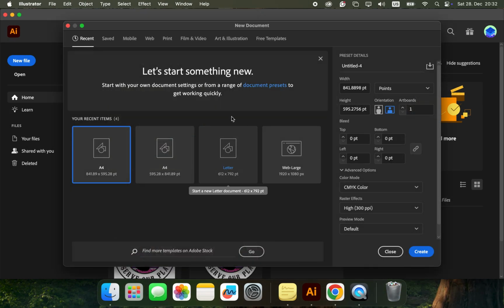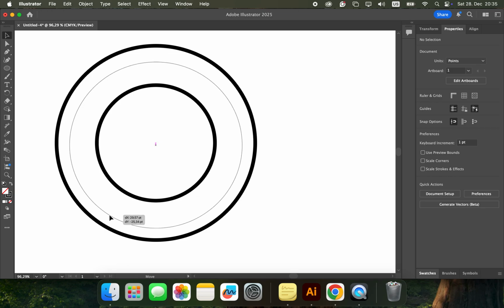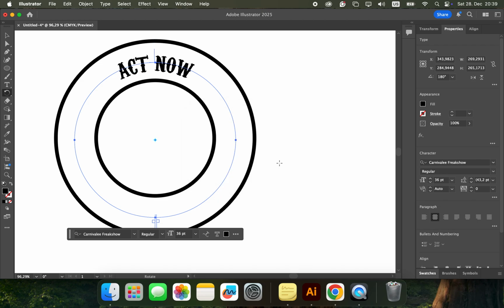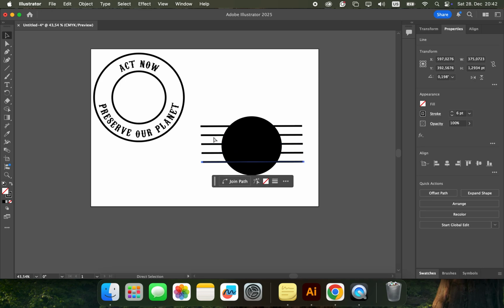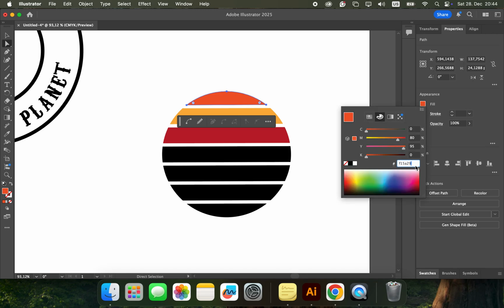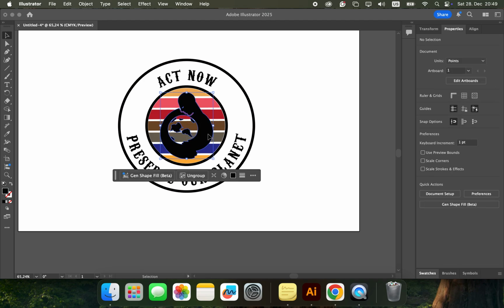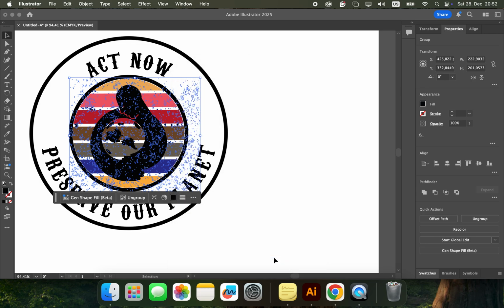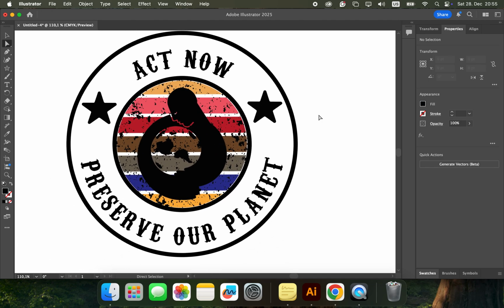T-shirt Design - Preserve our planet